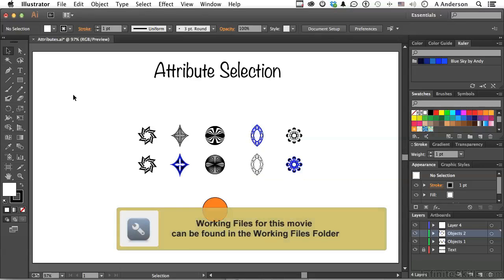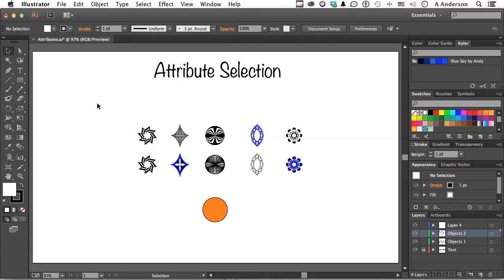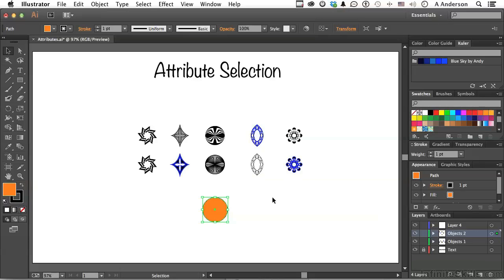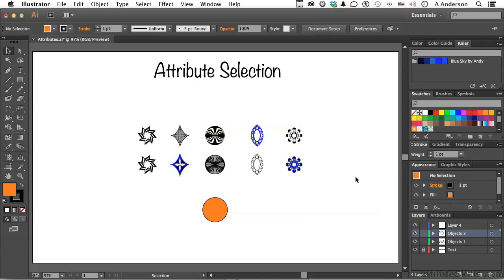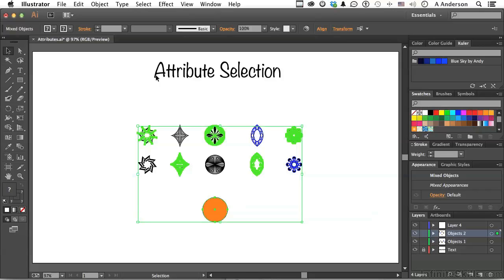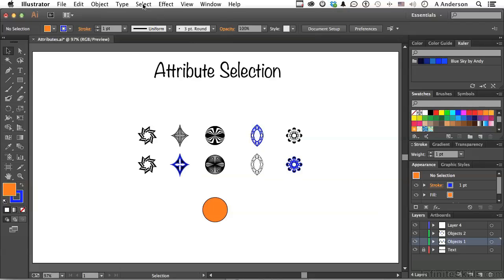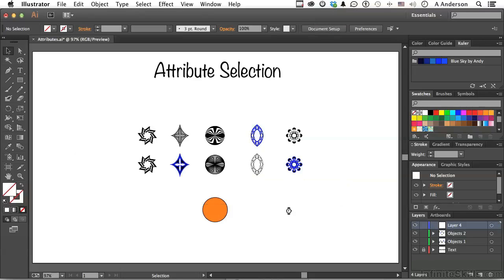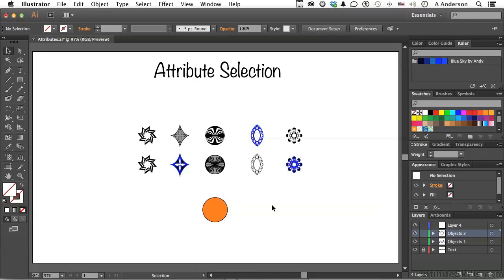Learning Adobe Illustrator CC-24